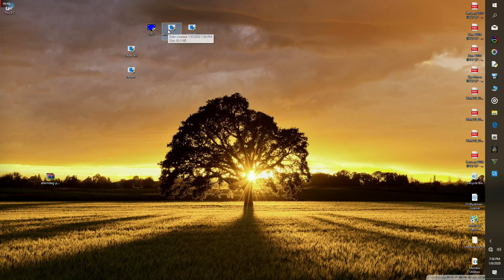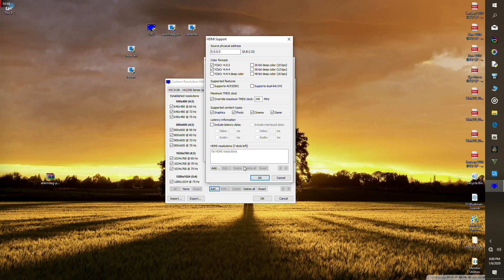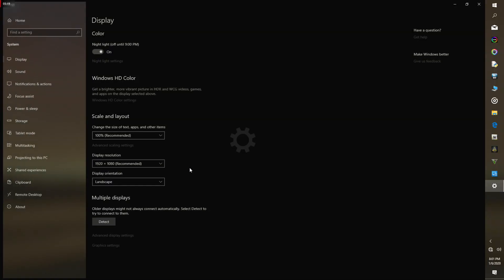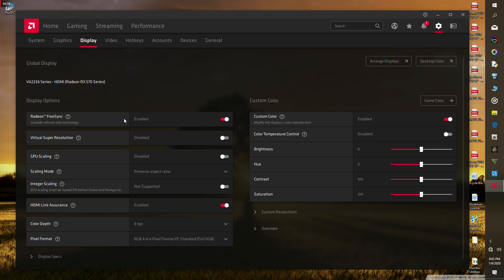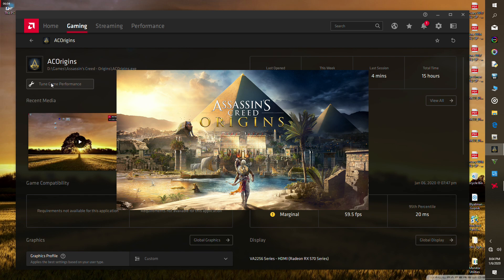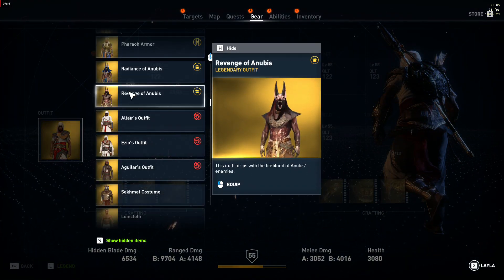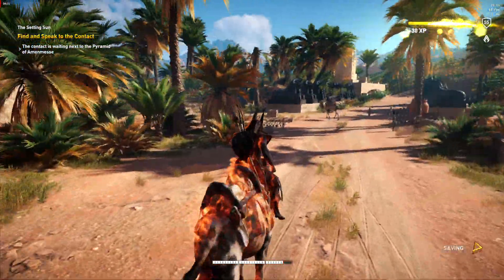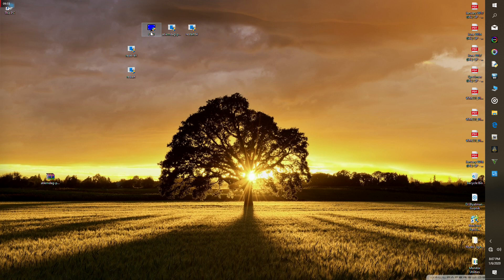Freesync on non freesync monitor tutorial